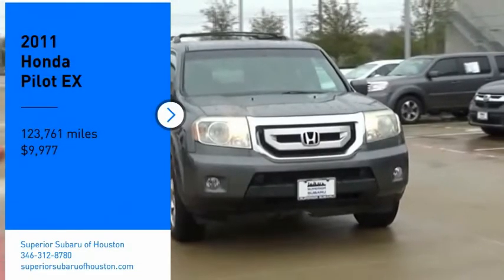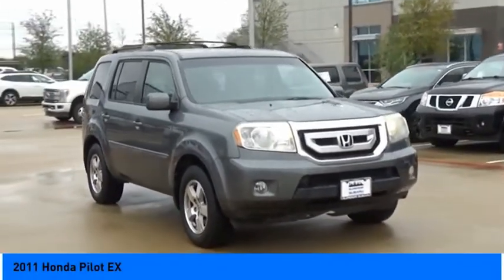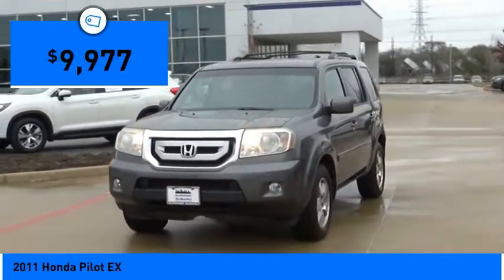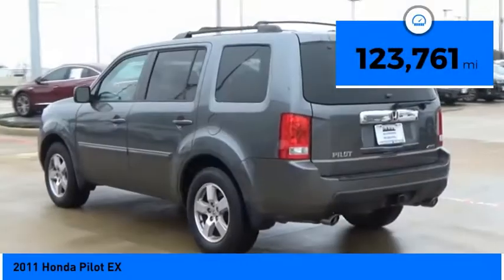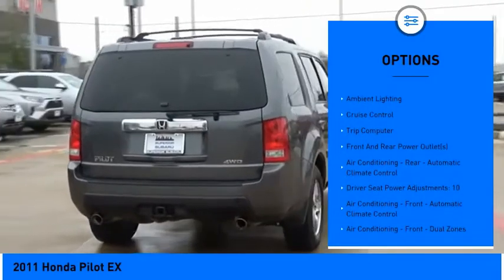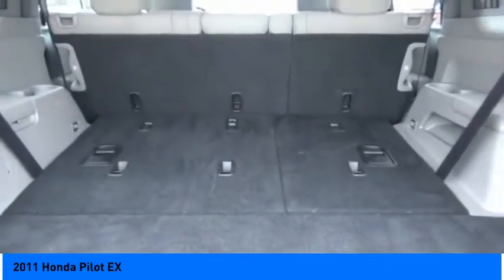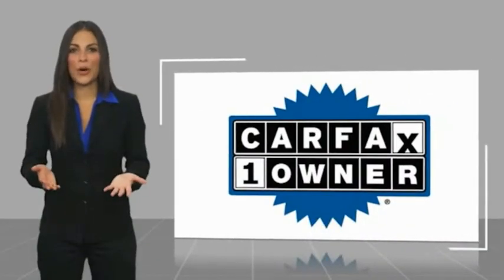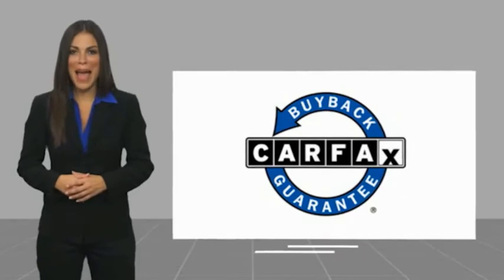2011 Honda Pilot Jersey Village TX S3590A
2011 Honda Pilot EX

Fully Detailed, 4WD. Recent Arrival! Priced below KBB Fair Purchase Price! CARFAX One-Owner.   Awards: * 2011 KBB.com 10 Best Used Family Cars Under $15,000 * 2011 KBB.com Brand Image Awards 2016 Kelley Blue Book Brand Image Awards are based on the Brand Watch(tm) study from Kelley Blue Book Market Intelligence. Award calculated among non-luxury shoppers.  Kelley Blue Book is a registered trademark of Kelley Blue Book Co., Inc. Please dont hesitate to call and ask for our Professional Sales Department about any of our New and Used vehicles!!! Welcome to the Family!!!  Reviews: * If youre looking for a true eight-passenger vehicle that offers more on- and off-road capabilities than a minivan, the 2011 Honda Pilot belongs on your list. It can accommodate three child seats in the second row and comfortably fit two adults in the third-row seat. Source: KBB.com * Pleasant ride, decently roomy third-row seat, smooth V6, clever interior storage features, perfect crash test scores. Source: Edmunds